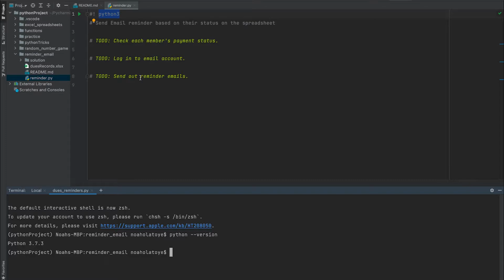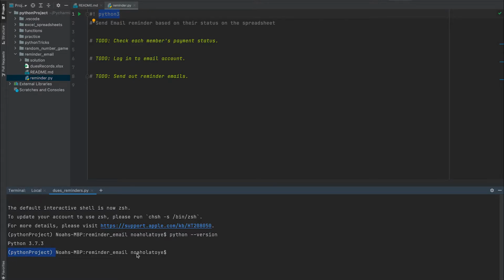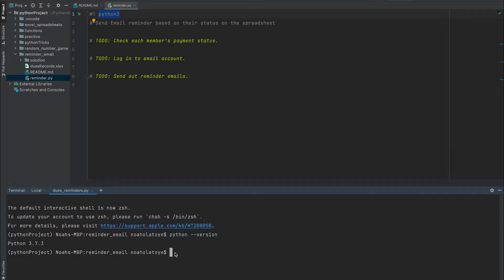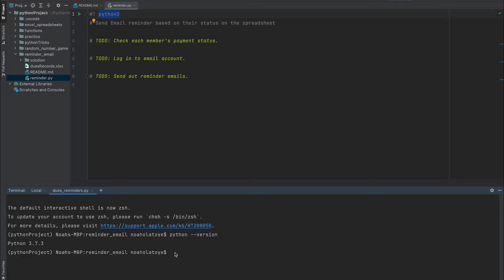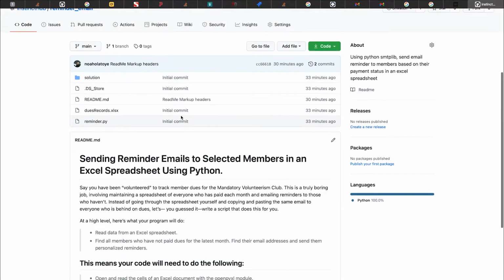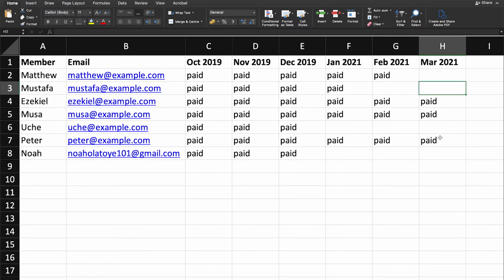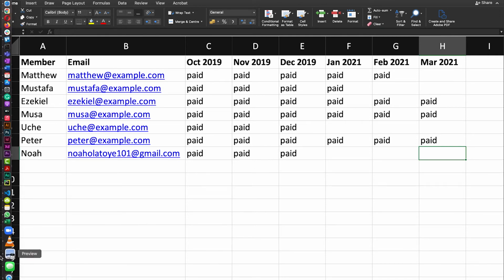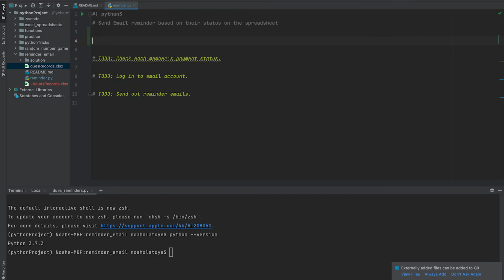2. Introduction to Project Structure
- Open and read the cells of an Excel document with the openpyxl module.

- Create a dictionary of members who are behind on their dues.

- Log in to an SMTP server by calling smtplib.SMTP(), ehlo(), starttls(), and login().

- For all members behind on their dues, send a personalized reminder email by calling the sendmail() method.

- Create a new folder on your desktop called 'reminder_email'. Open the folder with your referred editor and create a new file called reminders.py.